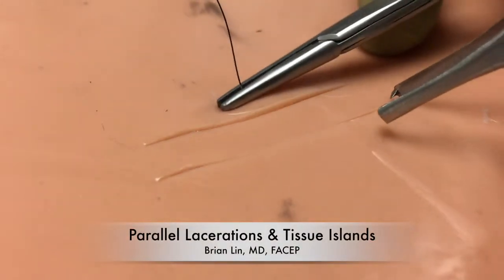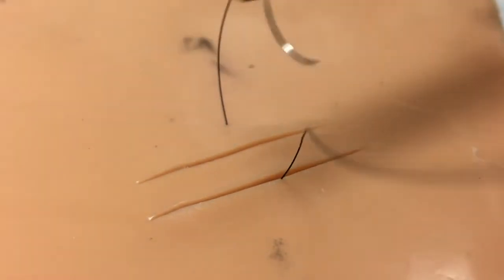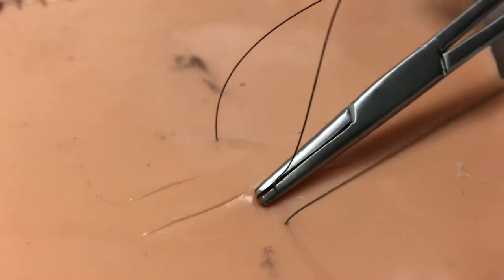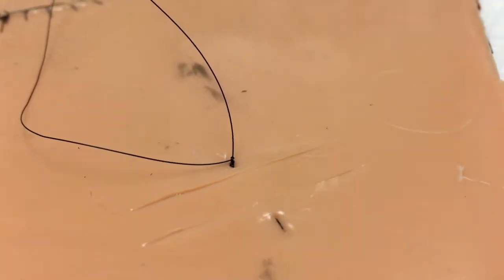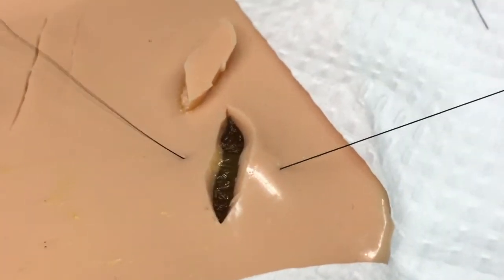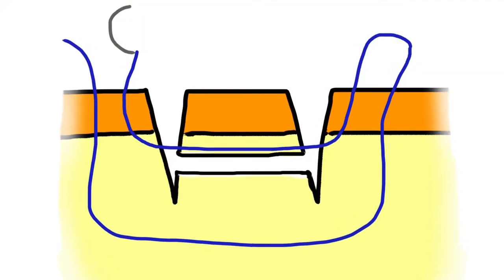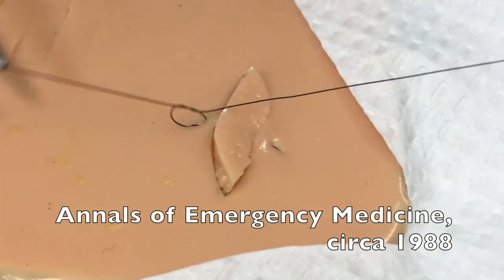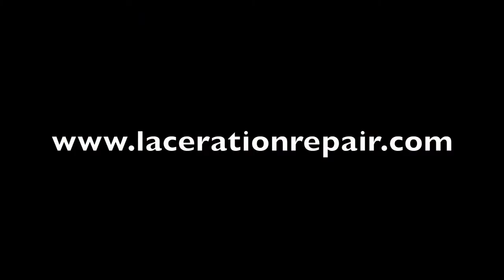Parallel Lacerations & Avulsed Tissue Islands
This video describes a technique which can be used for closure of parallel lacerations and to re-attach avulsed tissue islands.